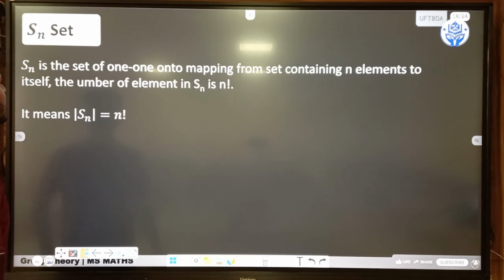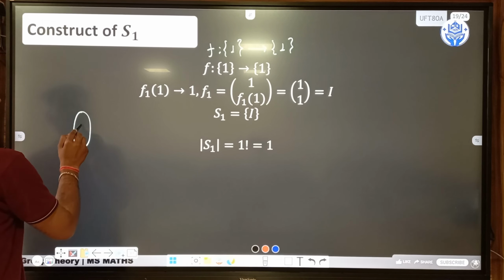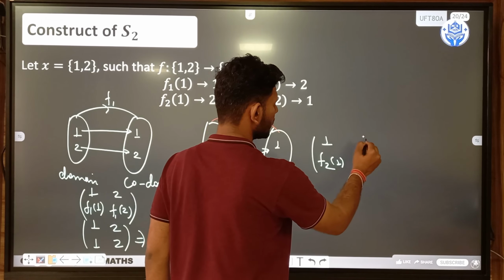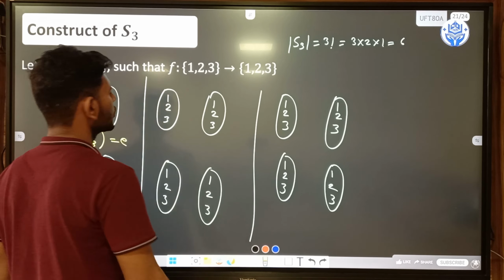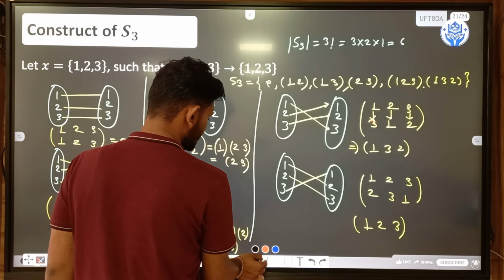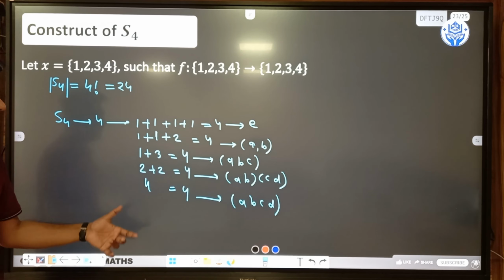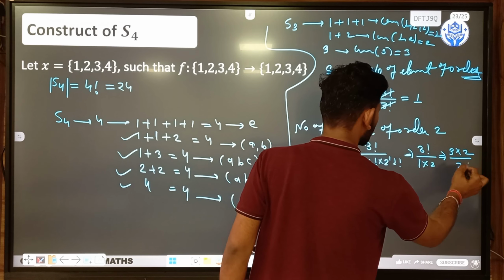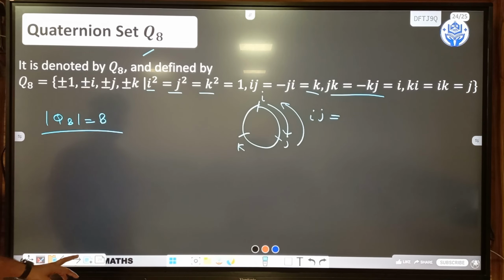Basics of Group Theory Part 7 | Symmetric Group 𝑆𝑛 & Quaternion Group 𝑄8 ​| IIT JAM / NET / GATE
In this lecture, we study Symmetric Group 𝑆𝑛  and Quaternion Group 𝑄8 ​
 in Group Theory. This is Part – 7 of the Basics of Group Theory series, designed for students preparing for IIT JAM, CUET, NBHM, TIFR, CSIR-NET, and GATE Mathematics.

Important results and applications

CSIR-NET Mathematics

GATE Mathematics

NBHM, TIFR, CUET, and other competitive exams

👨‍🏫 Instructor:
Manoj Solanki (M.Sc. NIT Kurukshetra)